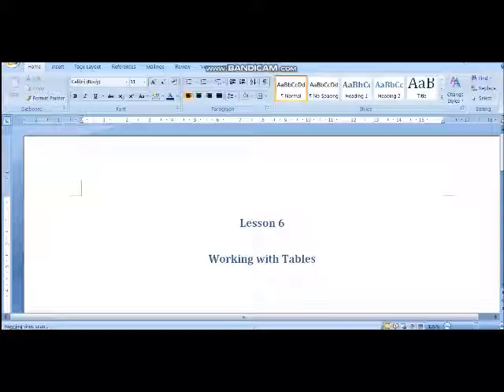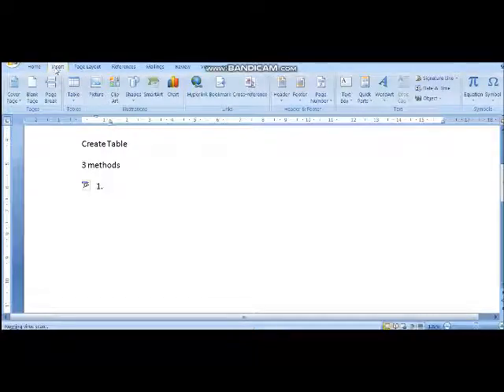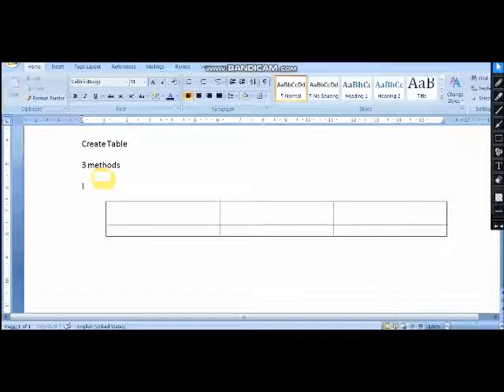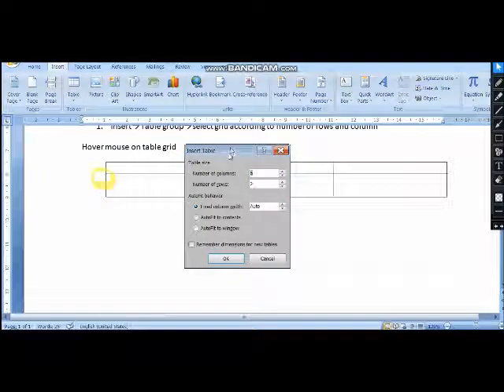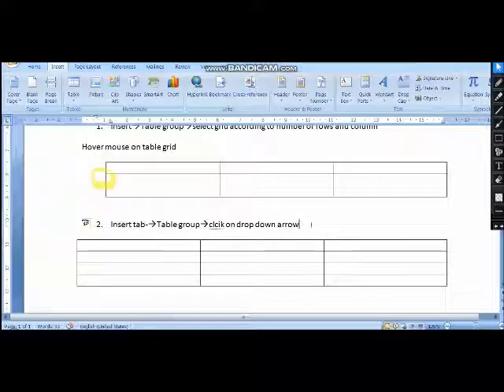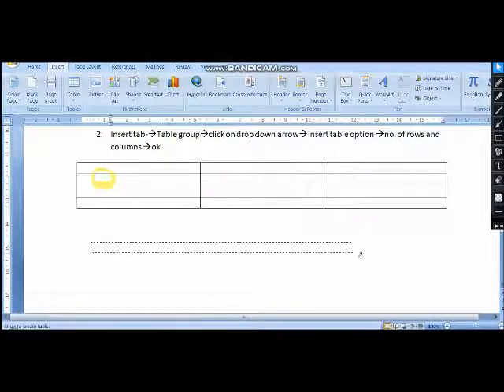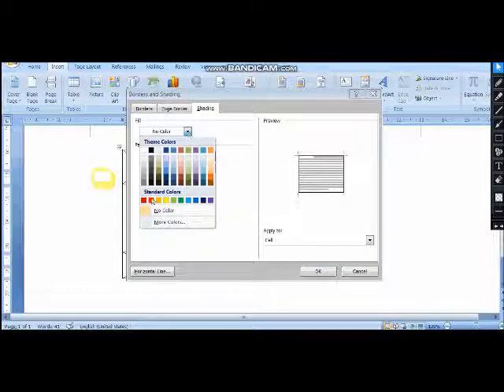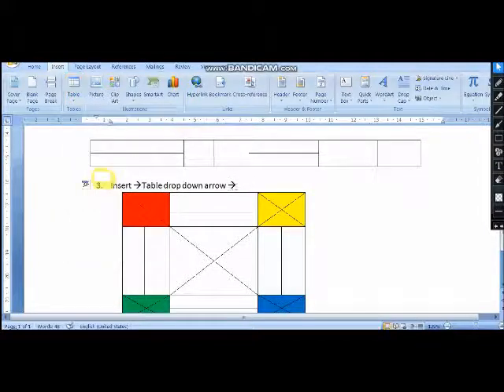Std V Lesson 6 Working with Tables Part-1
Creating tables with 3 methods in MS Word